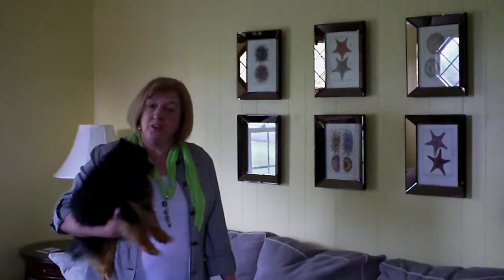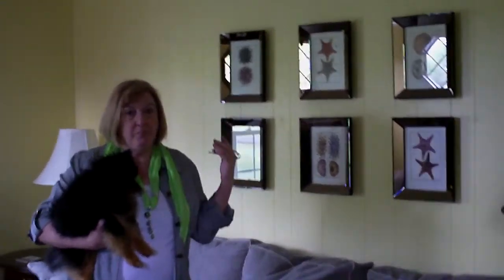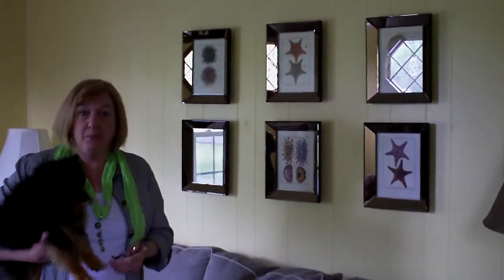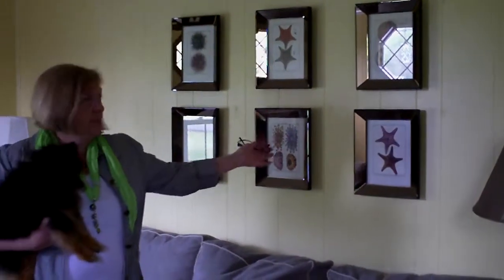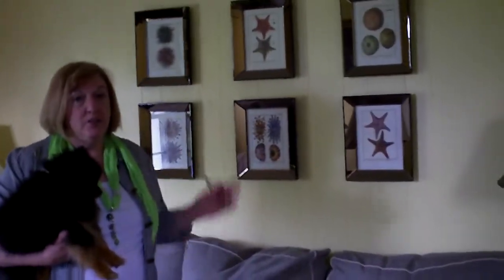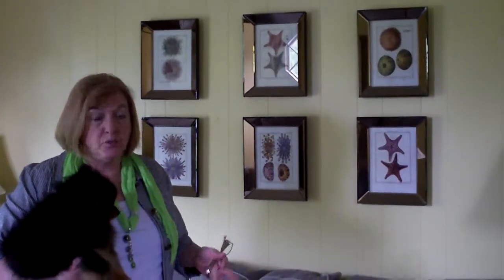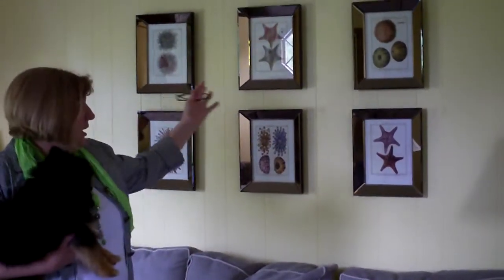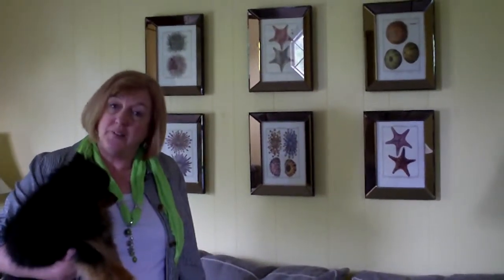Decorator Fireside Chat #3- Ideas for Mirrors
Does your room need more light? Bounce some light around your room and keep it bright and cheery with mirrors. They can do wonderful things for your home decor and enhance the lighting in your rooms.